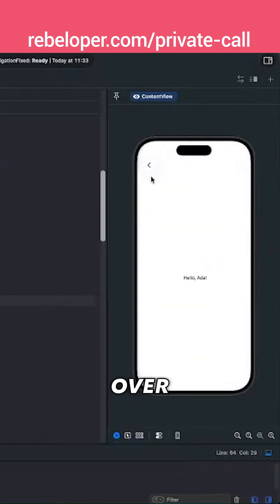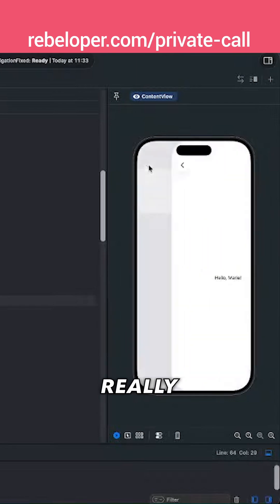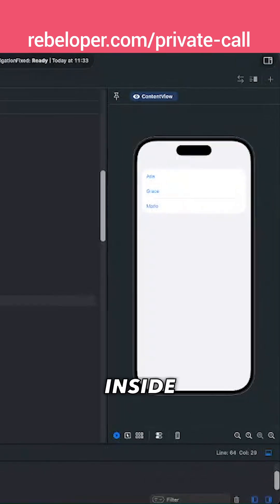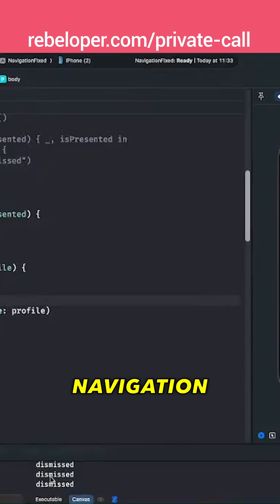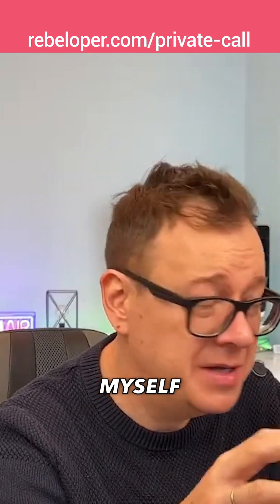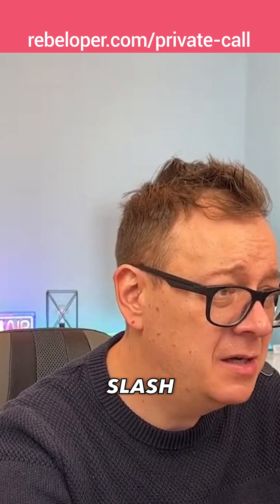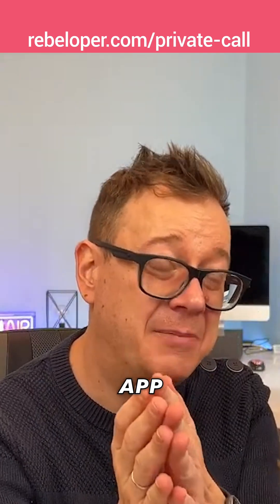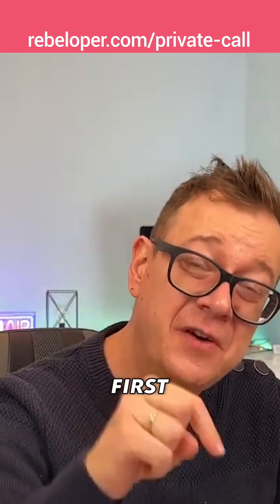Production-Ready SwiftUI Navigation Explained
NavigationLink looks fine in tutorials… until your SwiftUI app starts to grow.
In this video, I show a clean, production-ready navigation pattern that replaces NavigationLink using state-driven navigation and a simple ViewModifier, no hidden links, no destination logic buried in views.
If you’re building real SwiftUI apps (not demos), this will change how you think about navigation.